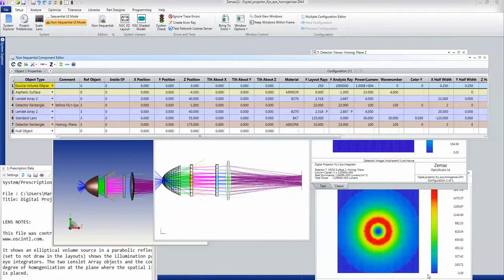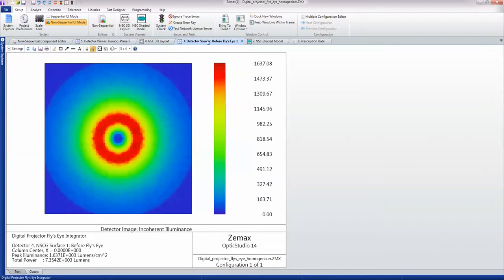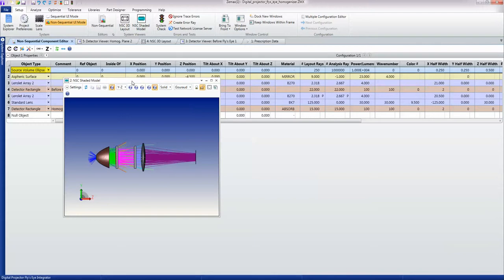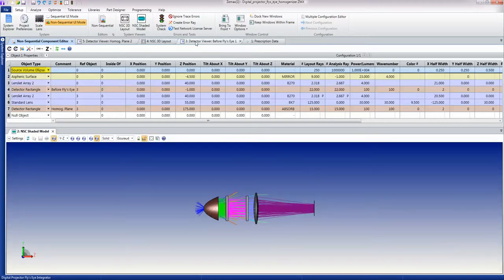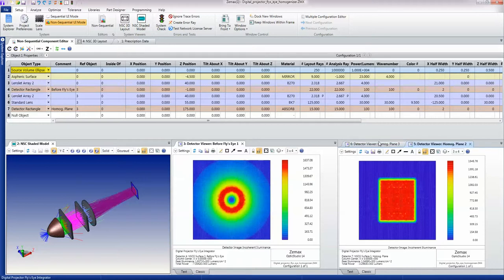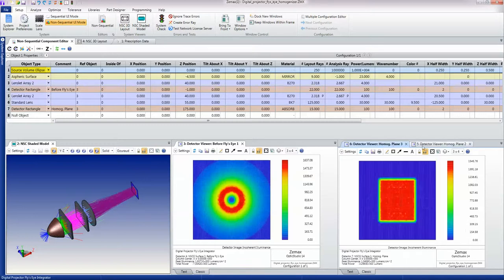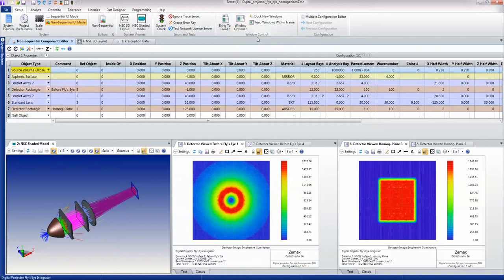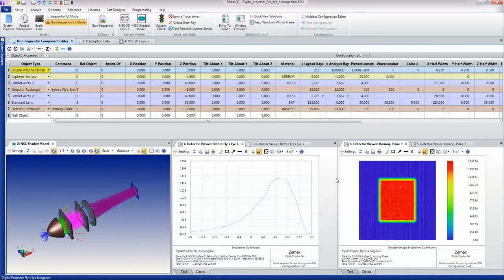Window Management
OpticStudio produces a lot of information, and navigating through it all efficiently is essential to making you a productive user. OpticStudio works the way you do, whether you like windows tiled, cascaded, freely floating, docked or set up in some specific way. Watch the video to see how flexible the workspace arrangements in OpticStudio are.

Use the Trial to load any of the sample files provided and play with this feature. The file used in the video is Samples\Non-sequential\Miscellaneous\Digital_projector_flys_eye_homogenizer.ZMX